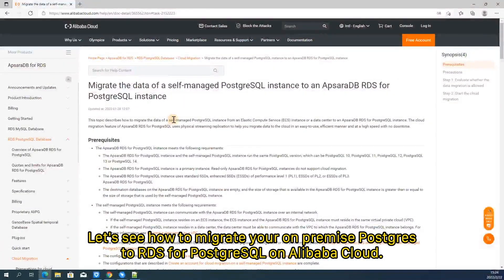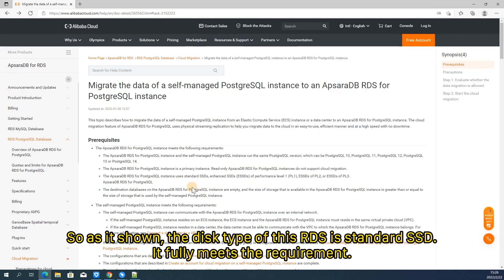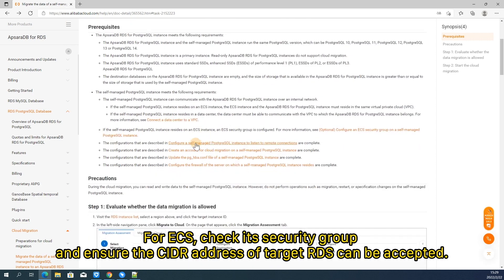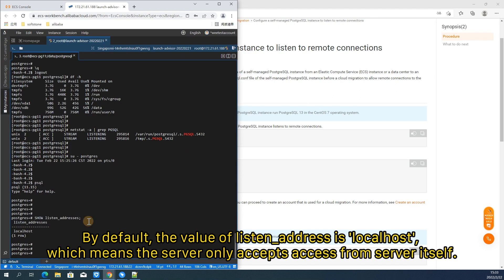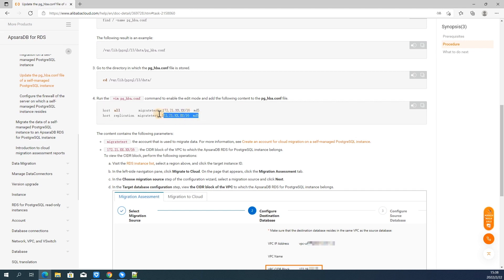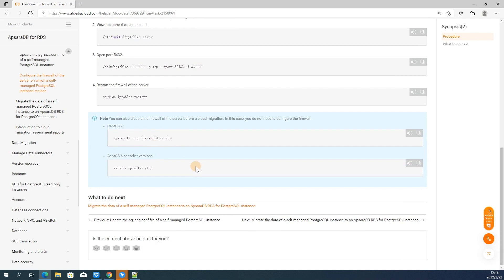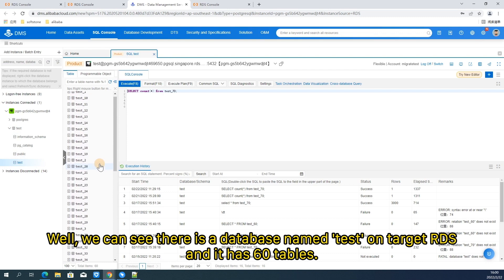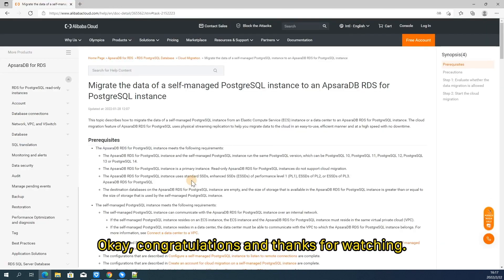3. Postgres Migration - Migrate Self-managed Postgres to ApsaraDB RDS for PostgreSQL For Free Via SR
There are two ways to migrate your user-created PostgreSQL database to RDS on Alibaba Cloud, one is to use DTS and the other is to use cloud migration. You will learn how to move using cloud migration for totally free.

⏰【Contents】
00:00 - Start
00:40 - Condition Introductions
        00:50 - Condition #1 Database Version Requirement
        01:59 - Condition #2 The target RDS should be a primary instance
        02:20 - Condition #3 The target RDS should be with SSDs or ESSDs
        02:45 - Condition #4 The target RDS should be empty and storage volume requirement
        03:45 - Condition #5 Network Requirement
        06:48 - Condition #6 System configuration, user account requirement and more
12:06 - Cloud migration step #1 Precheck
14:35 - Cloud migration step #2 Migrate
Procedure: Precheck --》Full Backup --》 Incremental Data Synchronization --》 Migration Completed
18:00 - End